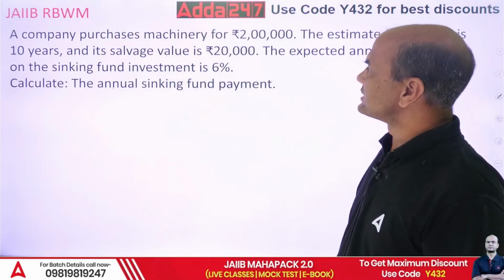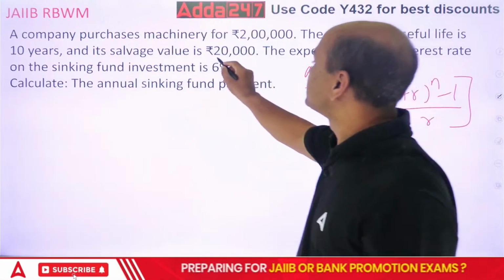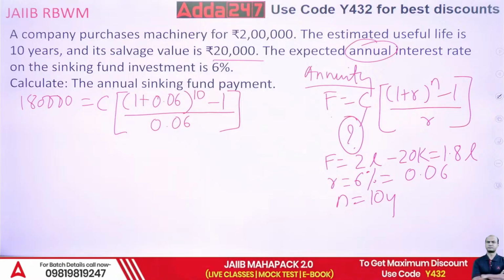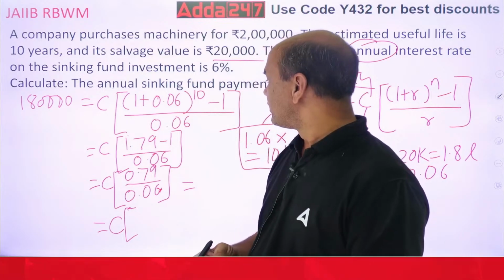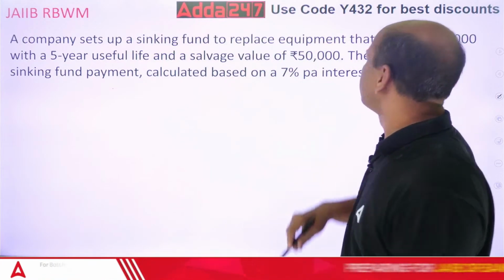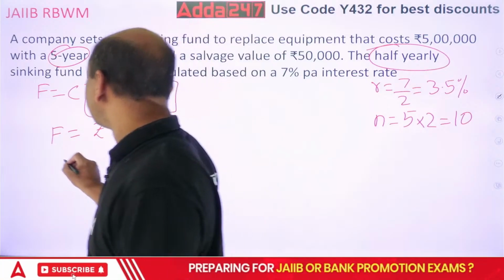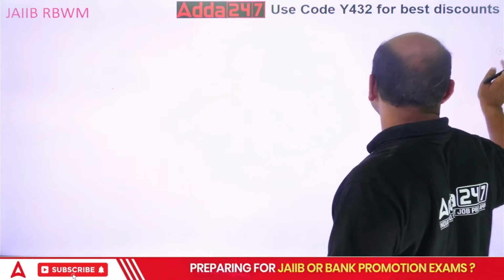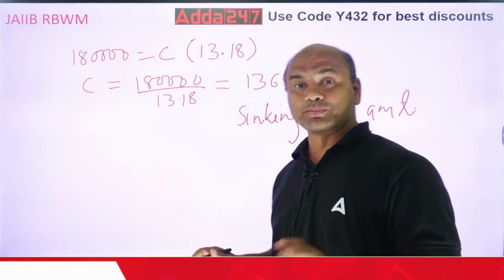HERO to SUPERHERO | JAIIB Nov 2025 | RBWM | Class 14 | Vishal Mantri | English Medium